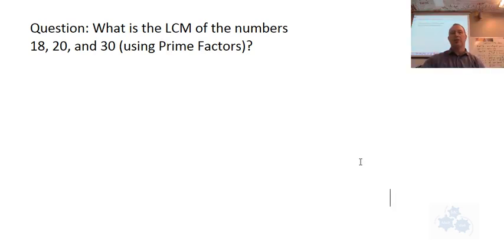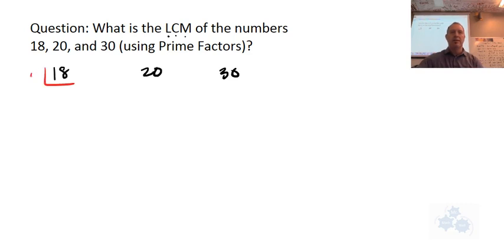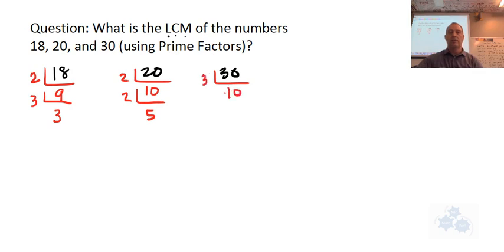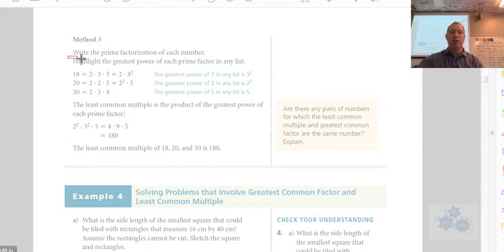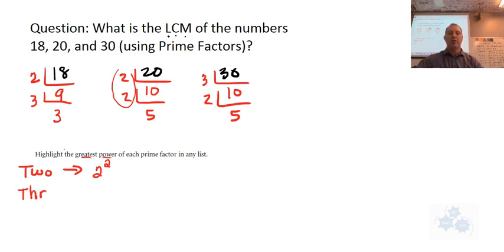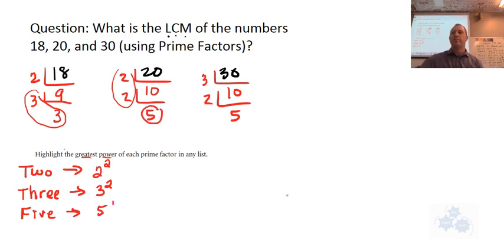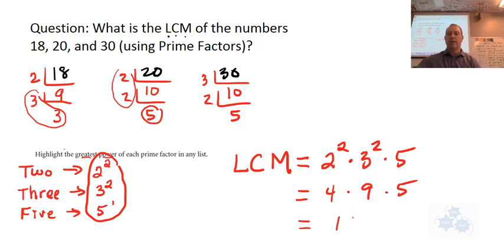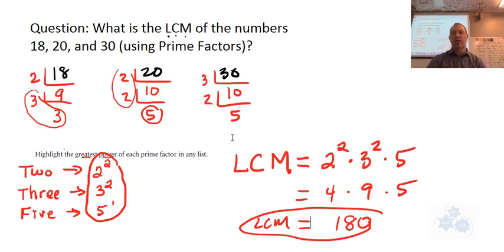FM 10 3.1 Lowest Common Multiple Example (Prime Factors Method)